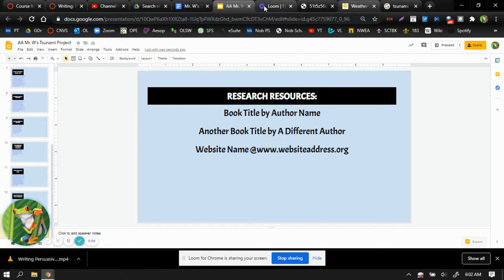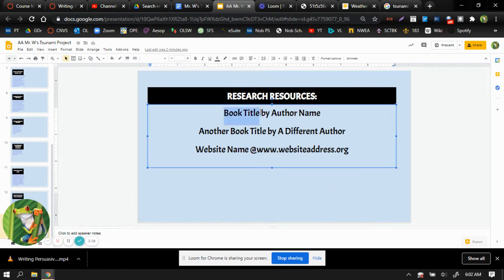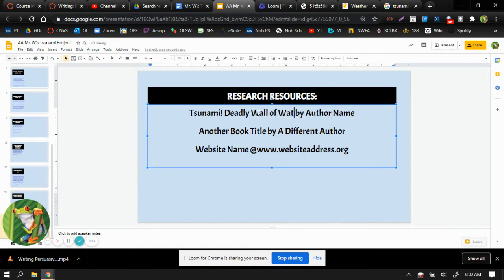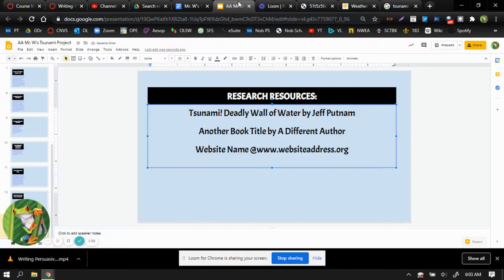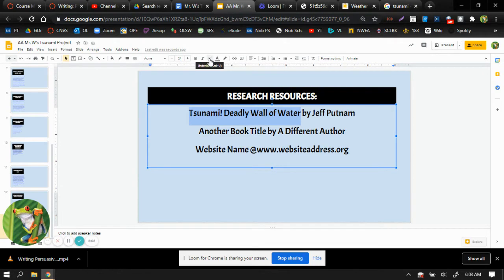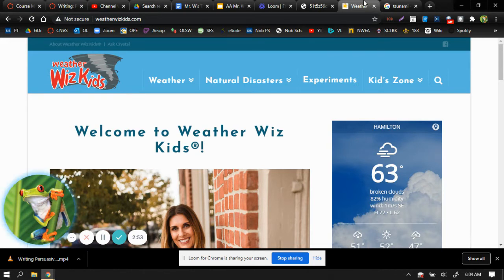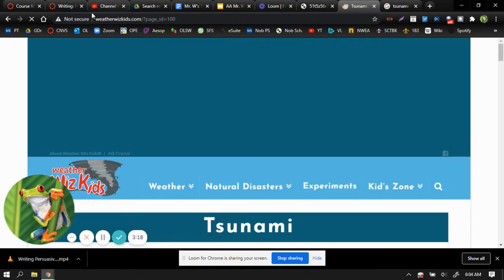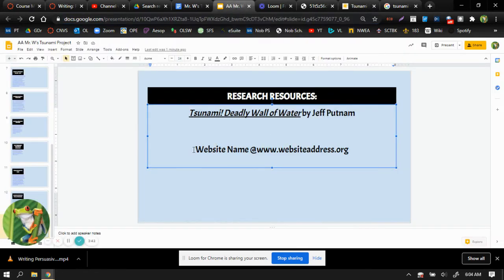Weather Research Project: Citing References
Now that students have completed drafting the text parts to their Google Slides presentation, students will learn how to cite their references to give credit where credit is due.